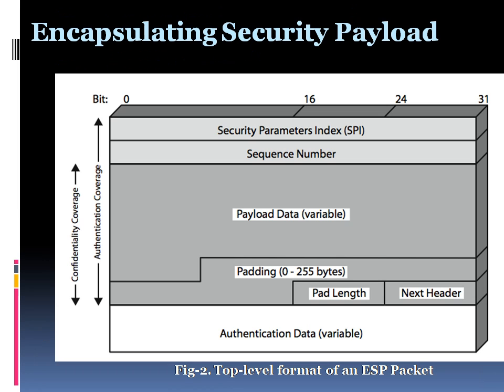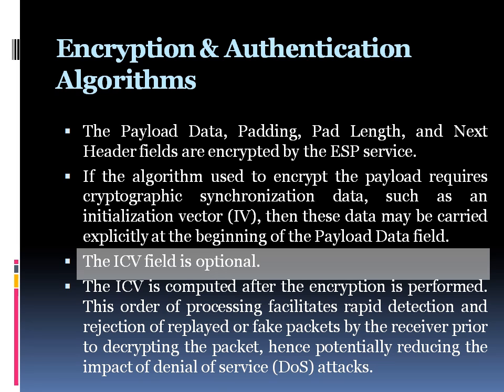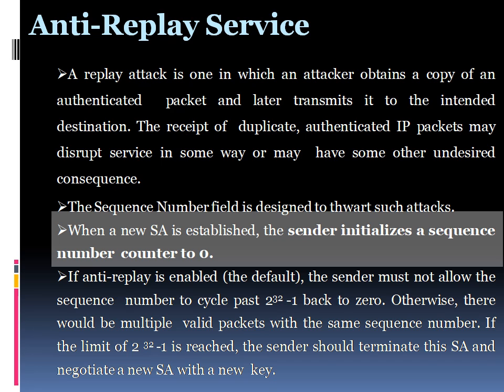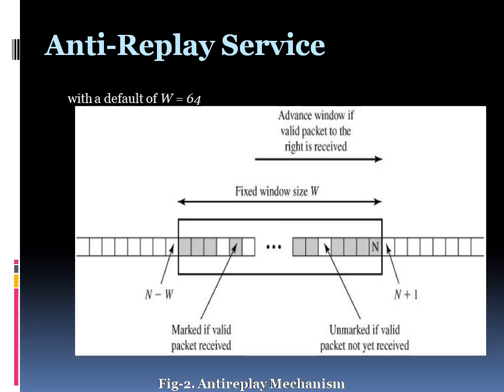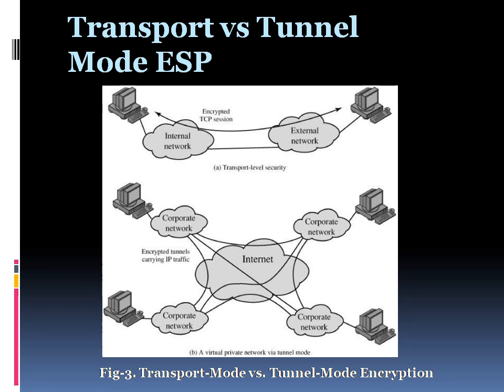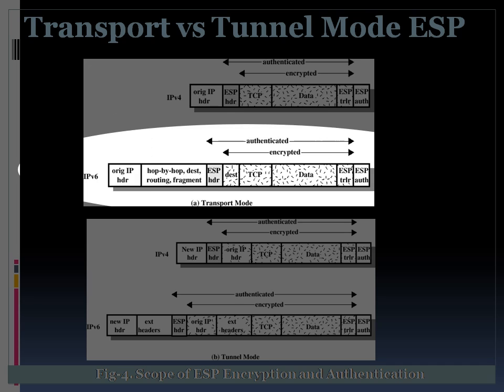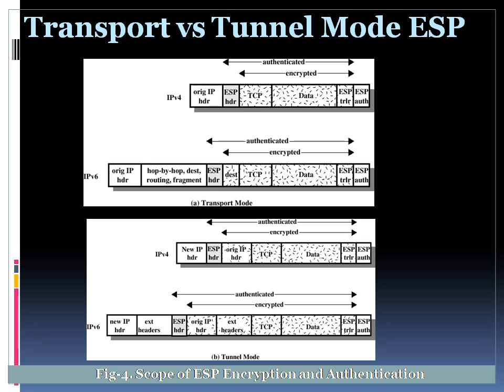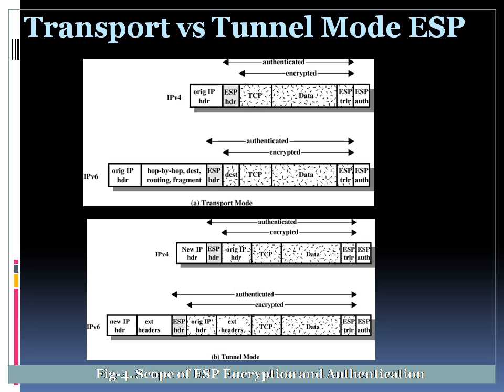JCE EC NCS 15EC835(C-Div)Module 3.2(Revision)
This video provides an overview of ESP(Encapsulating Security Payload) from Module 3 which is IP Security of Network and Cyber Security(15EC835).

Copyright
Diagram:William Stallings, “Cryptography and Network Security Principles and  Practice”, Pearson Education Inc., 6th Edition, 2014, ISBN: 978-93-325-
1877-3.